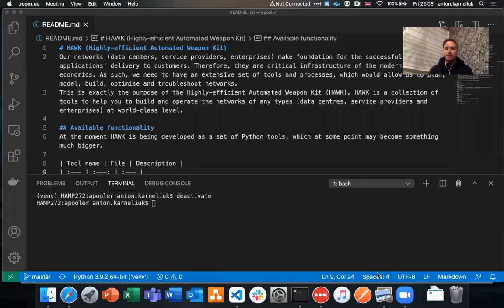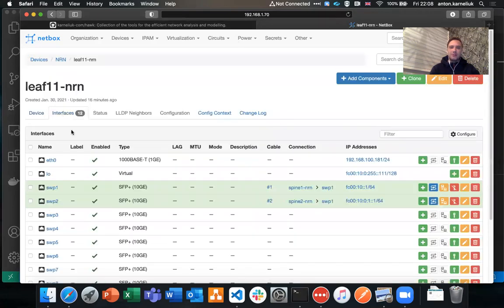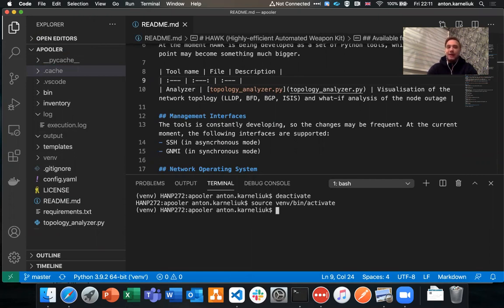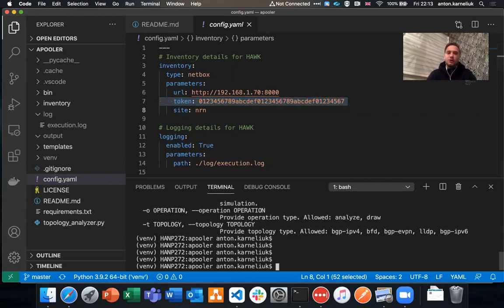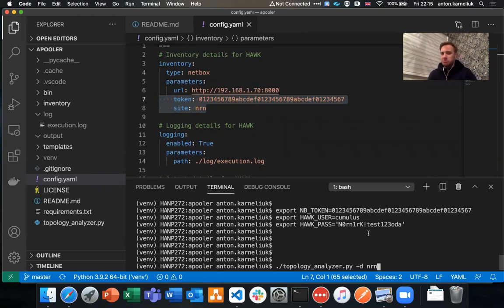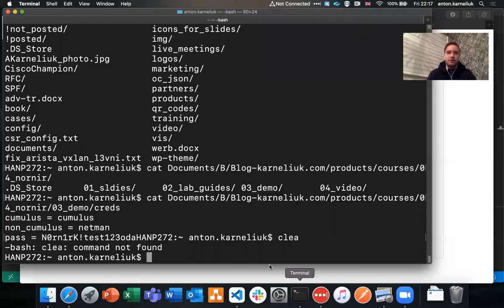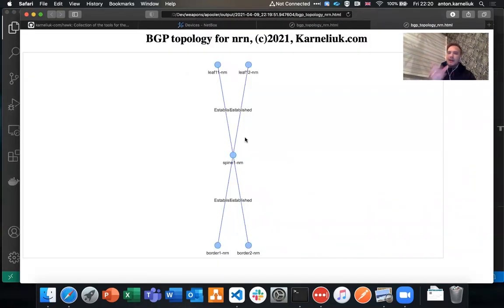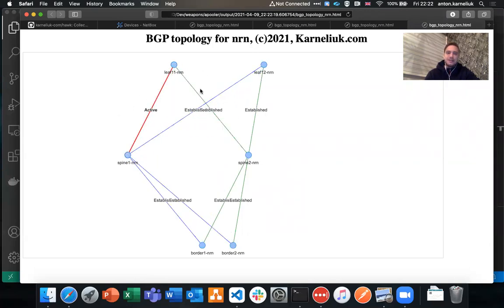HAWK. Data Centre Analyzer. Part #1: Visualisation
HAWK is an open-source toolkit for the network management, analysis and operation.
In this demo you will see how to visualise the real-time BGP topology of the data centre.